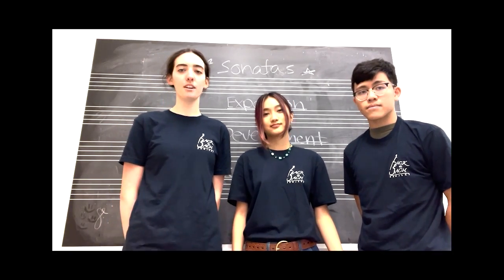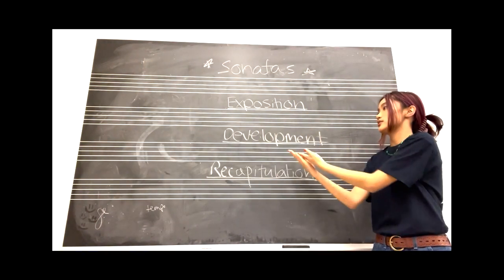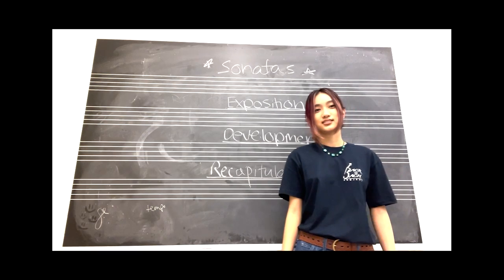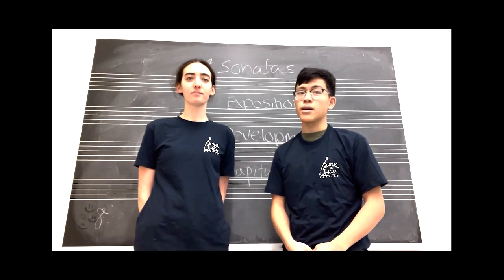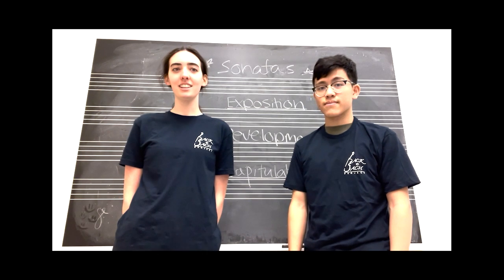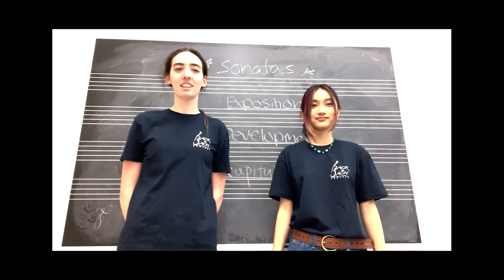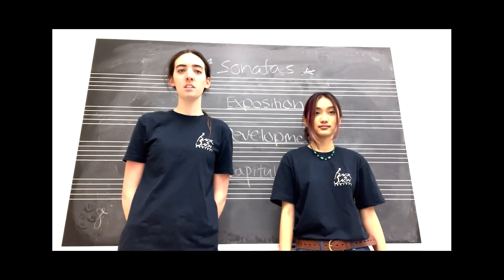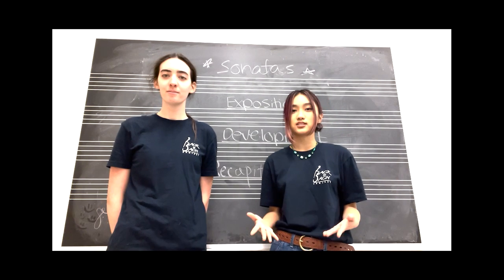All About Sonatas presented by the Rockingham County, NH chapter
Hannah Rubin
Elaine Qiao
Bryan Chen
Brianna Cong